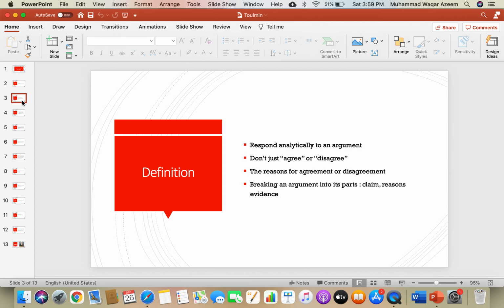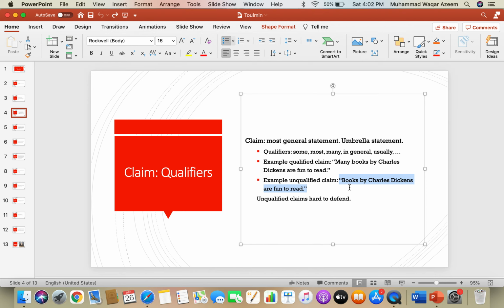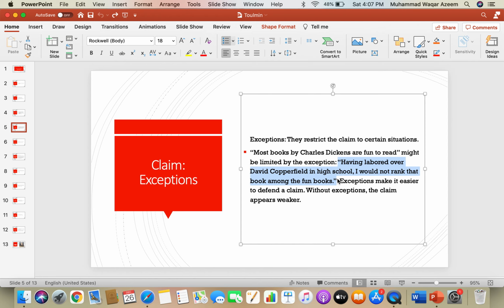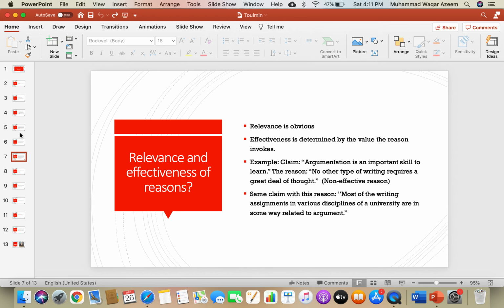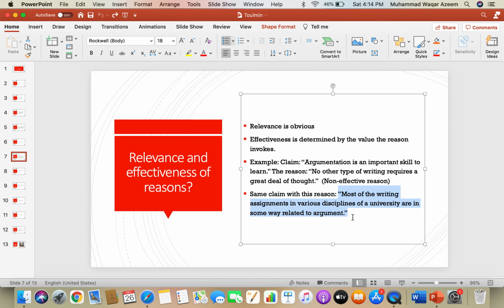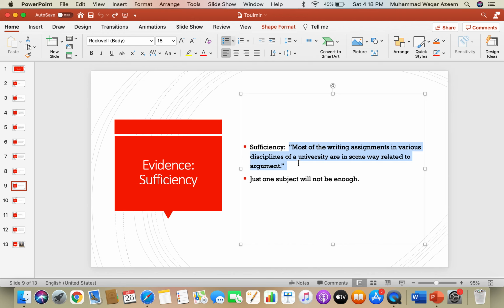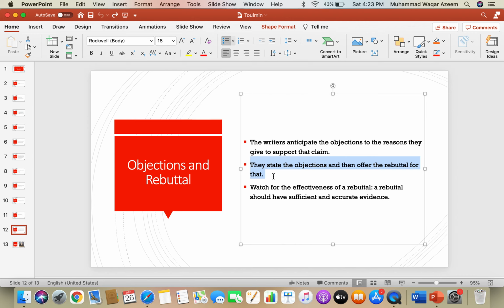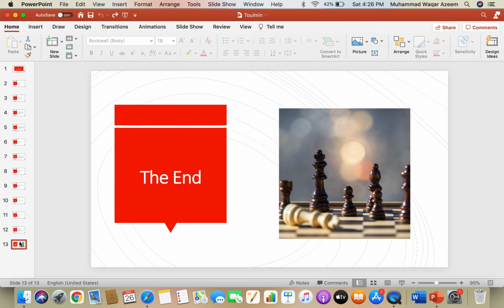The Toulmin Method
This presentation explains the use of The Toulmin Method to analyze an argument.